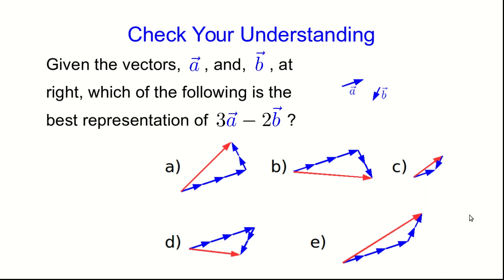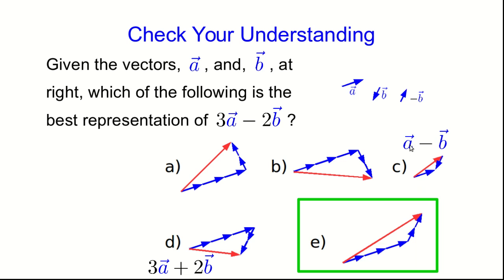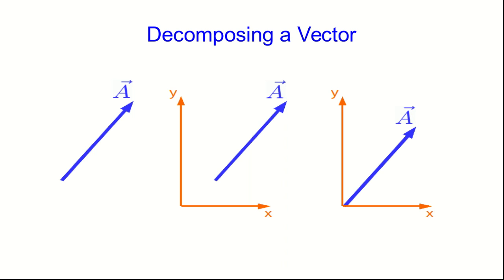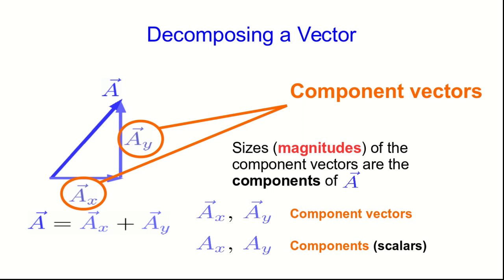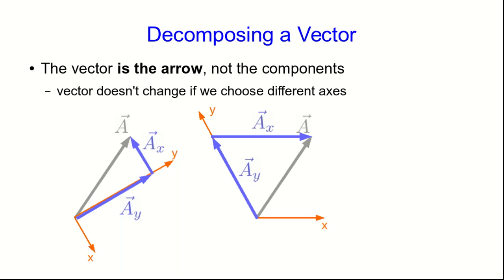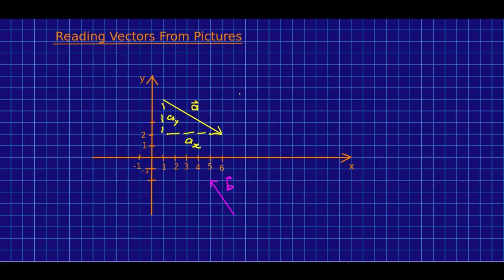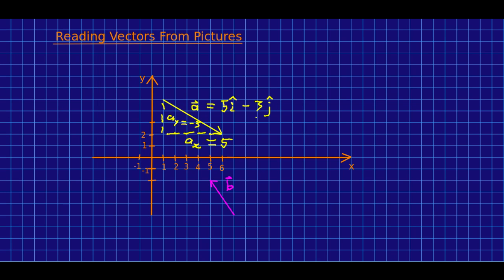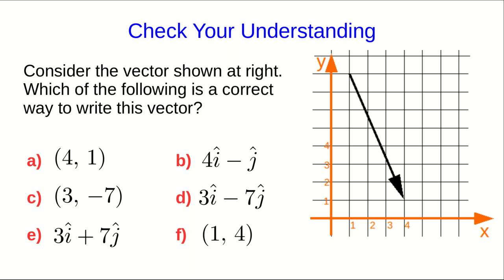A First Look at Vectors (Part 2)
0:00 CYU - Representation of Vector Subtraction
1:39 Decomposing a Vector
4:23 Reading Vectors from Pictures
7:14 CYU - Correct Way to Write a Vector